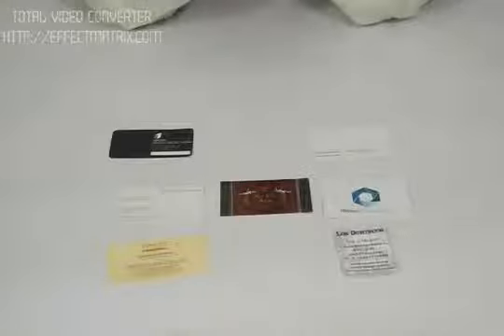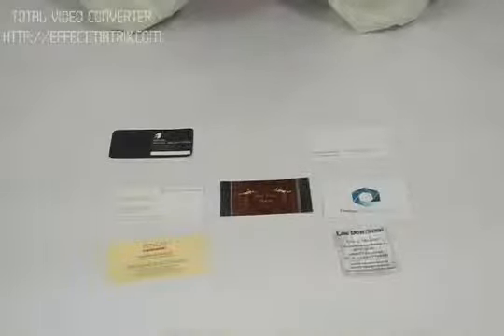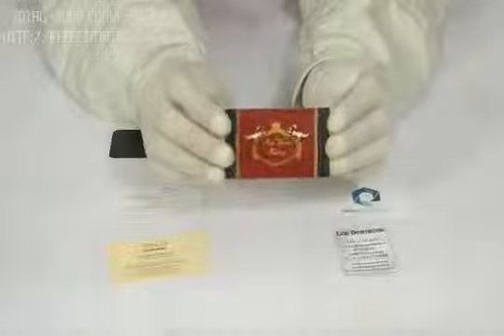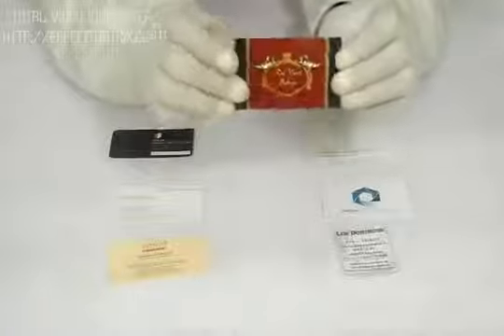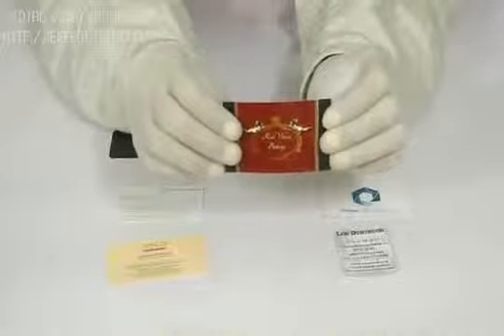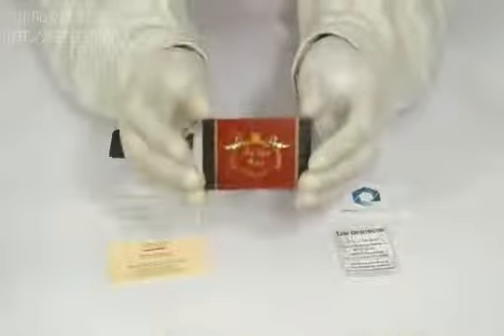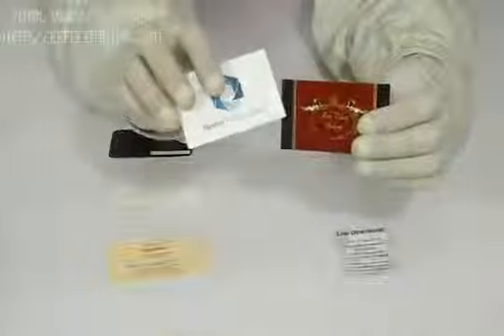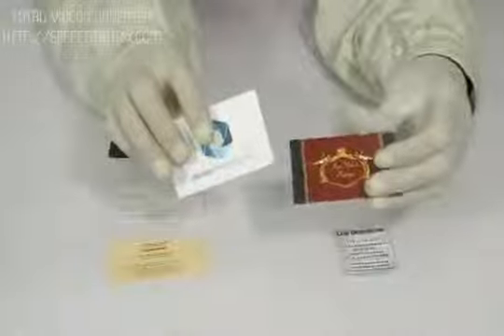Luxury Business Cards Business Cards Printing